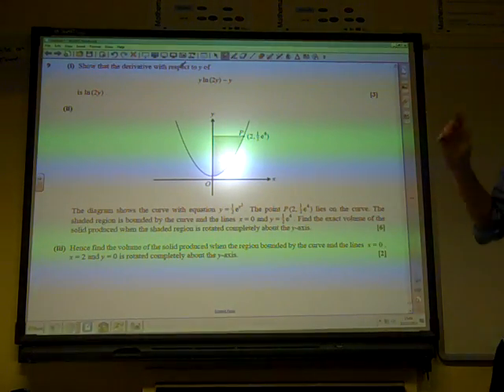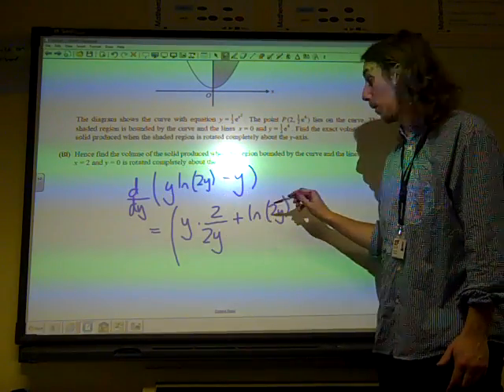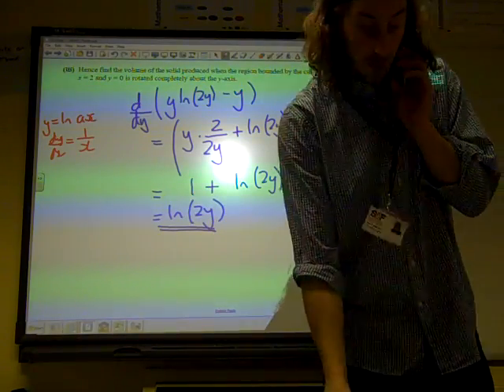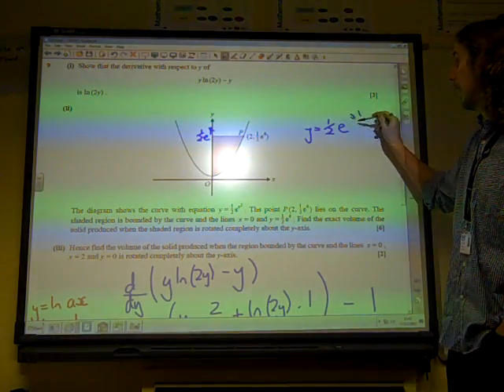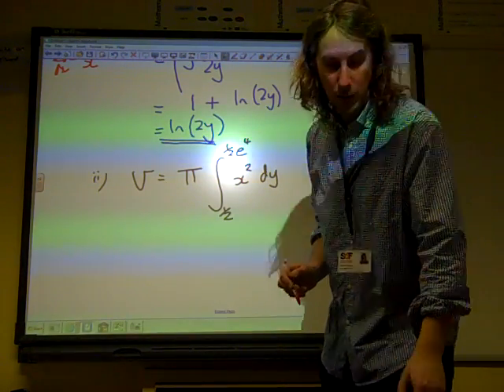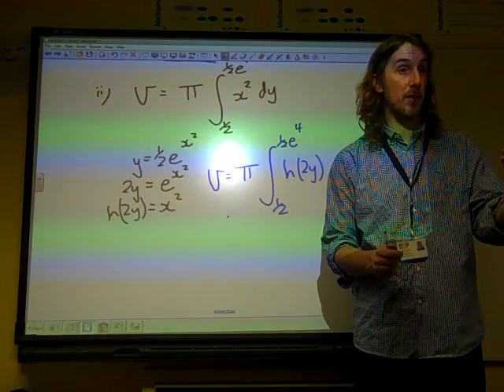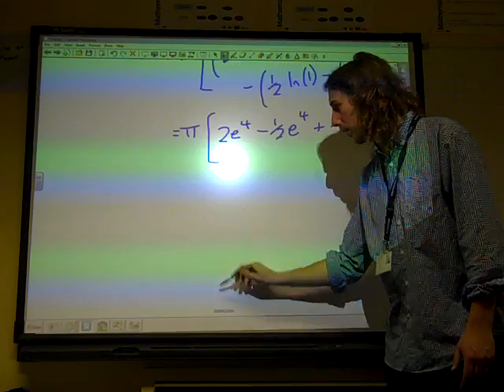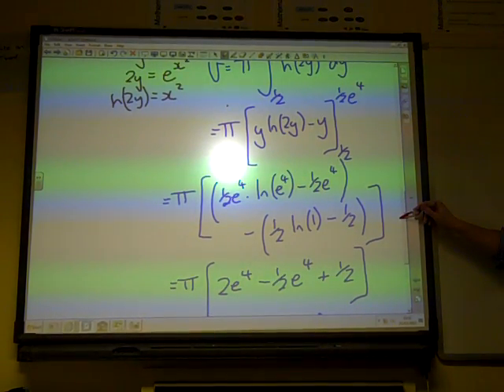C3 Volumes of Revolution OCR June 2012 q9